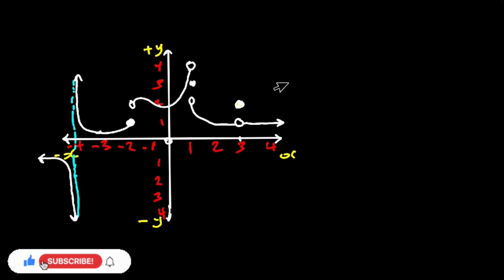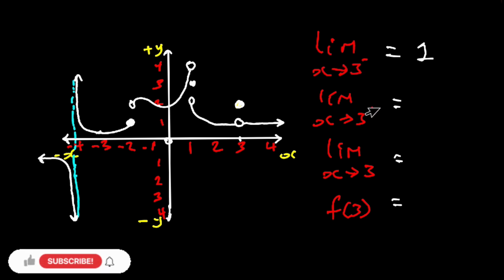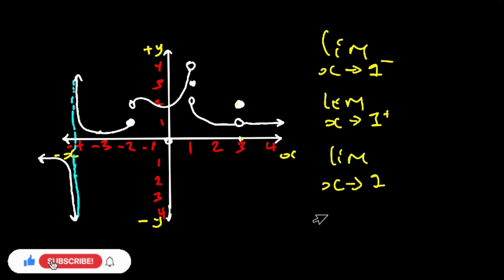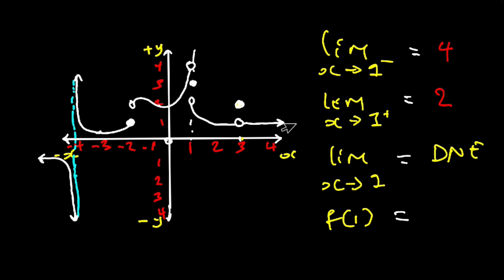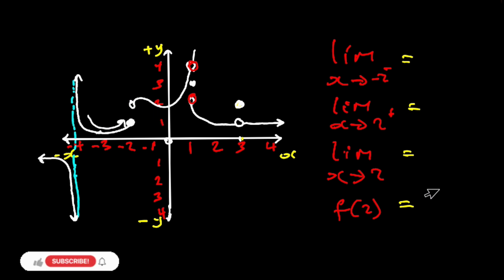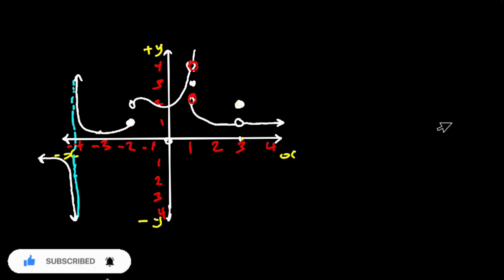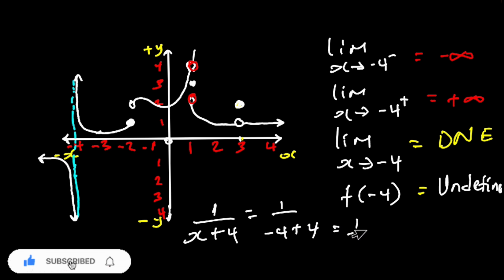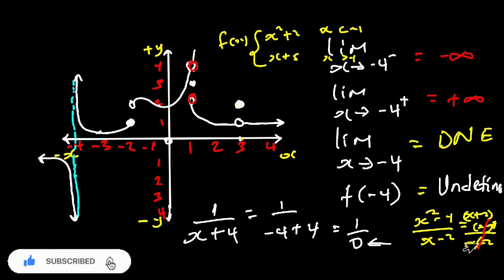Graphical evaluation of limits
I'm this video, I explained in details, how to evaluate limits using graphs.